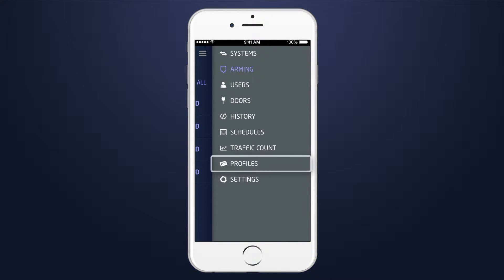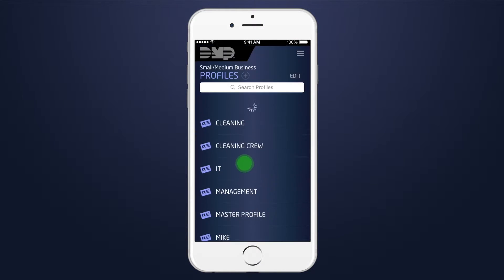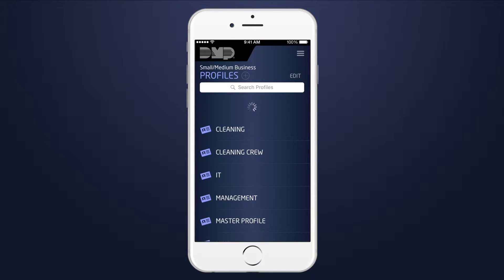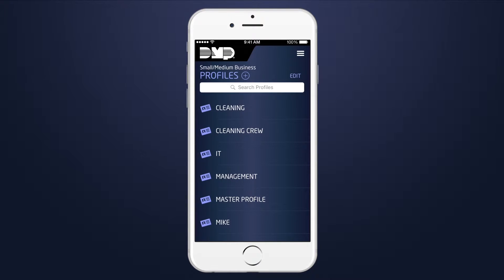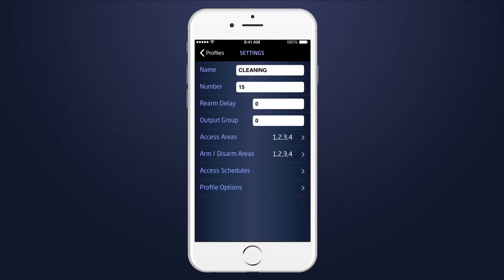Virtual Keypad App - Profiles